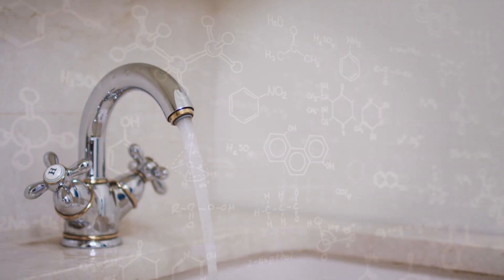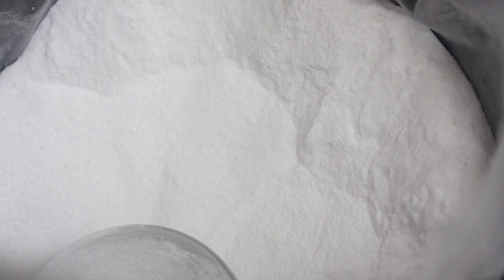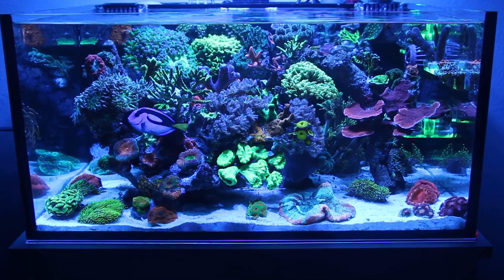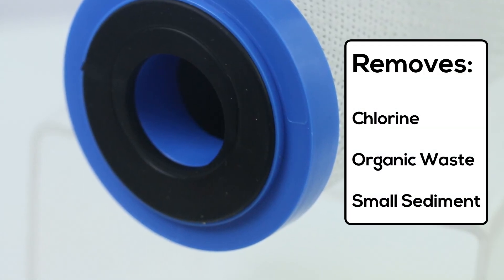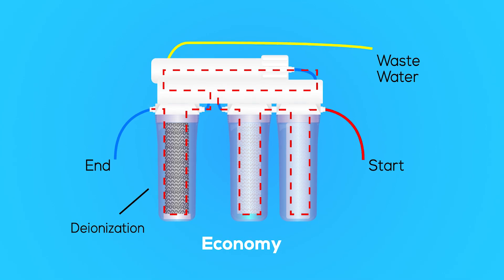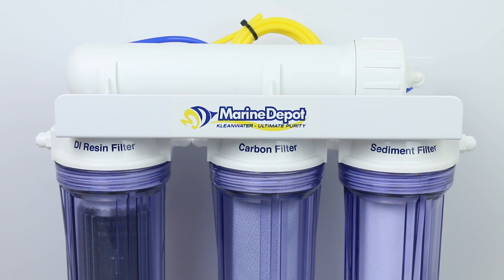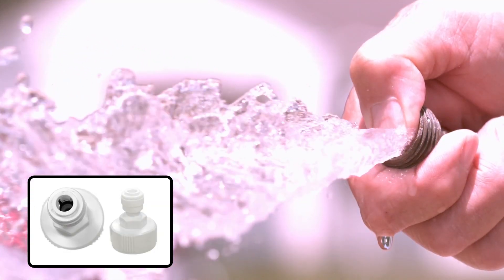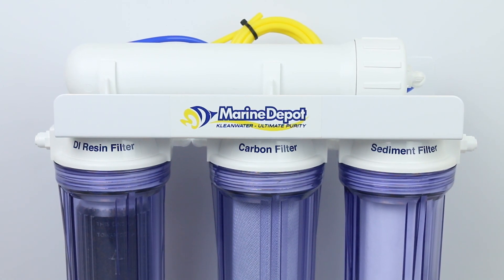Kleanwater Economy RODI System: The Basics of Reverse Osmosis Systems for Your Tank!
Today we are going to look at the basics of our economy Kleanwater RODI systems.  First things first.  Aquariums are filled with water. That means that water is a very important part of our hobby.  Unfortunately as many of us have learned in the beginning of our reef experience, not all water is made the same.

When we turn the knob on our tap it can be filled with any number of contaminants that can hurt our tanks.  Whether it's phosphates, heavy metals, or even bacteria, any number of potential threats could be hiding in your tap.  On top of that this water has natural alkalinity.  Obviously we need to add salt to make it suitable for our tank.  Unfortunately, the salt mixes that we use are typically packed with minerals and alkalinity, so if we add it to unfiltered tap water we are putting these parameters over the top.  This is why a solid RODI system is crucial.  What we really need to do is strip tap water down as much as we can and then build it back up into something suitable for our tank.

RODI stands for reverse osmosis deionization.  These two filtration methods are the base of water filtration for the marine aquarium hobby.  Thankfully, as technology has progressed, filtration units have become smaller and home systems like the Kleanwater are now readily available.  Your standard RODI system is going to have four stages, two of which are the RO and DI.  When water enters the system, it passes through the first stage which is the sediment filter.  This filter serves as the first line of defense and will physically remove large particles from the water.  Once this first stage is complete, the water then passes through the second stage, a carbon block.  This type of filter excels at removing chlorine, organic waste, and will further filter out small sediment.  Now that the water has been stripped of the larger contaminants and chemicals, it can move onto the reverse osmosis filter.  In this stage, the pressurized water is forced through a tight coil that will pull out nearly all remaining contaminants.  At this point the water is split into two: the product water which then passes to stage four and the wastewater that is rejected and sent to a separate waste line.  Stage four is the final stage of most basic filter systems and contains the DI filter.  As water passes through the DI resin, the resin exchanges positively charged hydrogen molecules and negatively charged hydroxyl molecules for the oppositely charged contaminants in the water.  Once this final stage is complete, the water should be entirely stripped and ready for you to rebuild it using a salt mix.

Kleanwater RODI systems come in two basic packages: economy and advanced.  The economys come with all the basics that you will need to produce clean, ready to mix water.  If you want to step-up your filtration game, you may want to look into the advanced systems which come with a pressure gauge, TDS meter, and flush valve.

Once you have your system picked out you need to decide how your are going to source your water.  The two most common ways to hook up a RODI filter is either by the plumbing under your sink or to a garden hose.  Hooking the filter to a garden hose is probably your easiest option as all it requires is a simple adapter.  If you are looking for a more permanent solution, you can pretty easily T-off your sink plumbing and run RODI tubing into your filter. For temporary sink installments, you can use an adapter that attaches to the spout.

Despite it being crucial to your tank’s health, basic water quality can easily be overlooked.  Utilizing a RODI system such as the Kleanwater is one of the easiest ways to step your aquarium game up.  We hope you found this video helpful, but if you have any questions about the Kleanwater or water filters in general feel free to let us know.  Until next time, take care and enjoy your reefkeeping Journey.